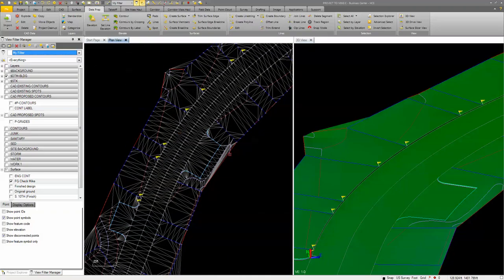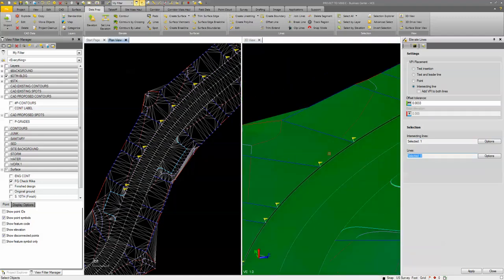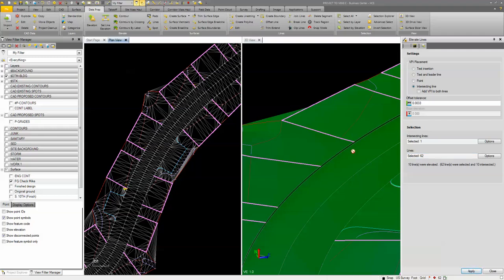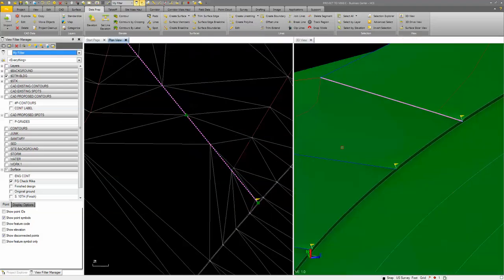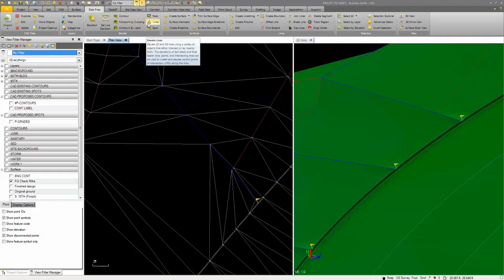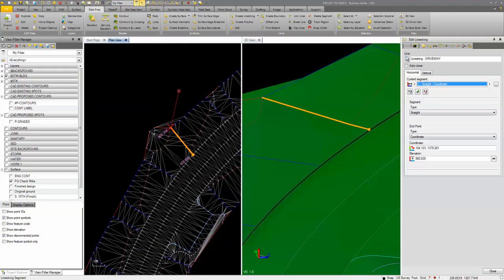TBC Tips and Shortcuts - Elevate Lines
The speaker discusses using the elevate line command to adjust elevations in a project where driveway lines intersect with the back of curb, which has been adjusted. The intersecting lines do not match the proper elevation, resulting in flags on the project. To resolve this, the speaker uses the elevate lines command, selecting the intersecting line as the top back of curb and choosing the intersecting driveway lines by layer. This approach ensures only the flagged lines are adjusted, affecting only those intersecting with the specified line. Upon applying the command, the surface is rebuilt, updating and connecting the lines accordingly. The speaker demonstrates the process by checking the elevation of a line before and after applying the command, showing the elevation change from 950.83 to 951.5. The process is repeated to confirm the adjustment, highlighting the effectiveness of the elevate lines command in managing line elevations in the project.